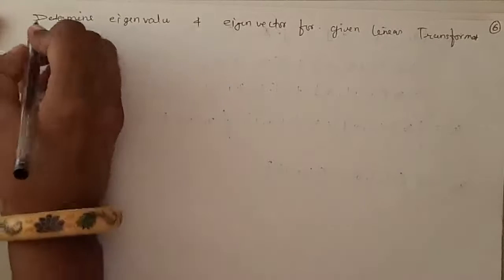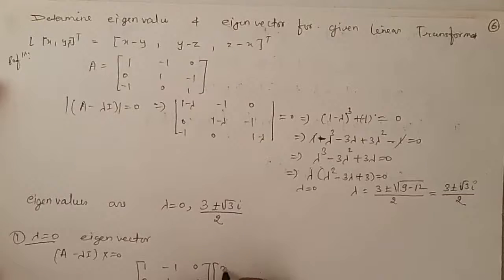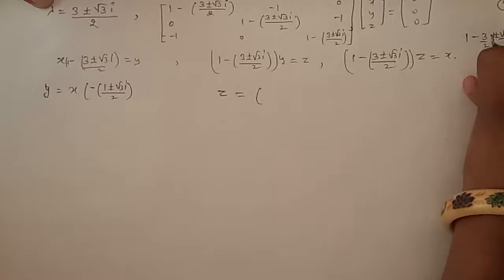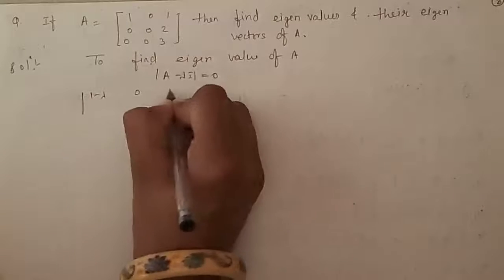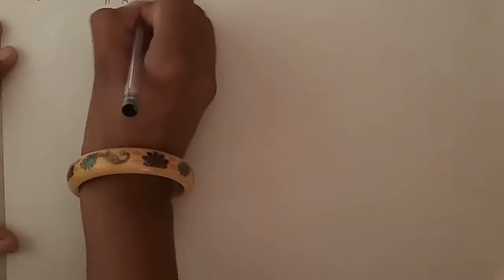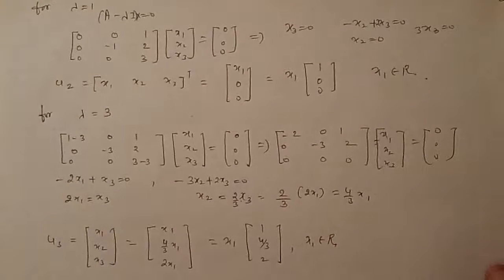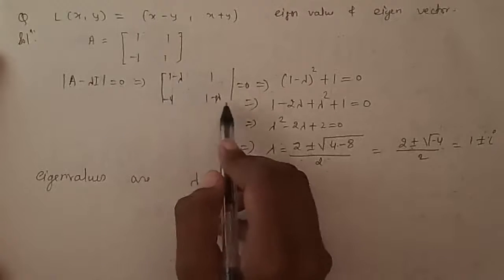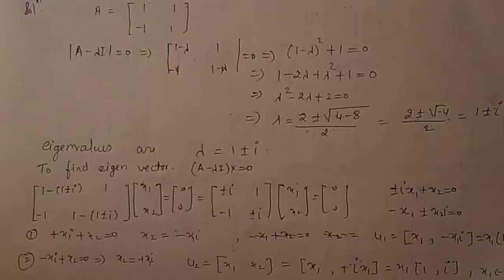2(4) Eigen value and eigen vector of linear transformation